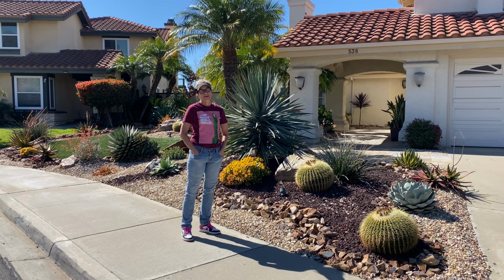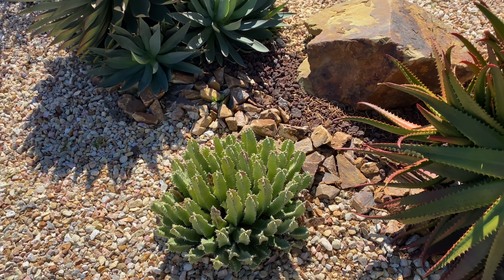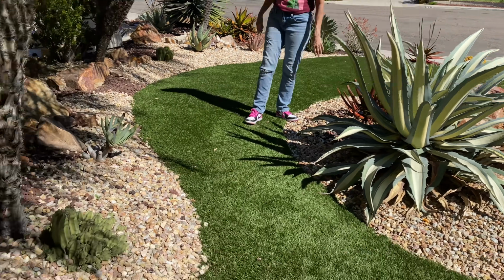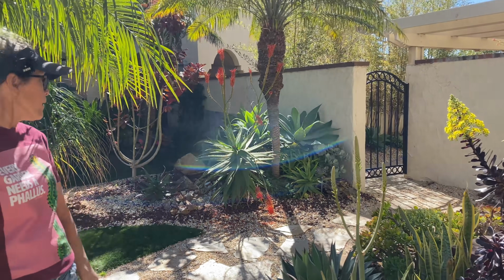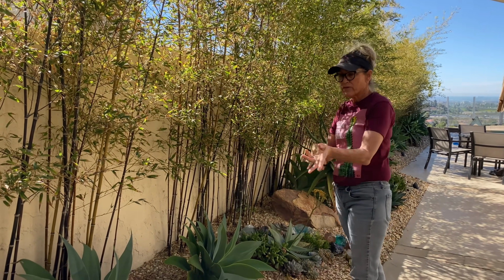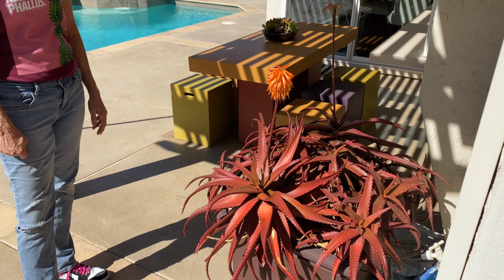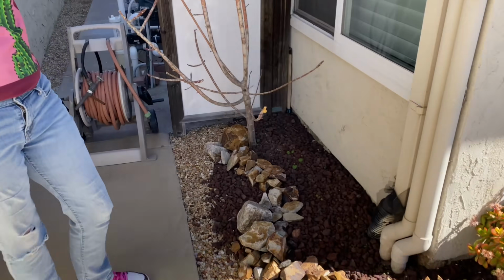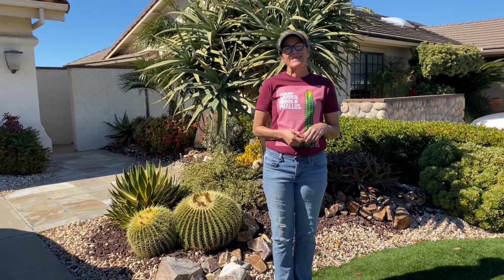Beautiful Mature Succulent Garden (and one of my first installations)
This beautiful garden has always been one of my favorites!
I began a relationship with these clients nearly 15 years ago and BS (before succulents)
The garden has been through 3 iterations with me and we finally nailed it when I discovered Succulents!
Enjoy this.
I sure did😊